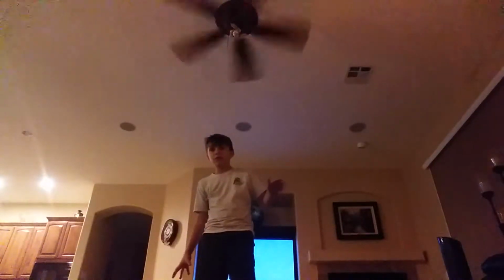How to do basic breakdancing and balance on your head under 5 MINUTES